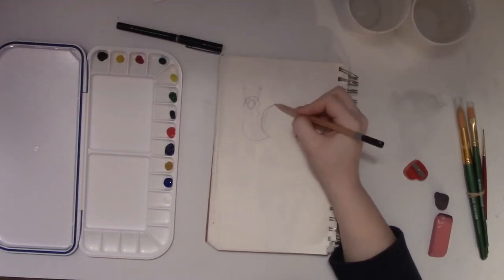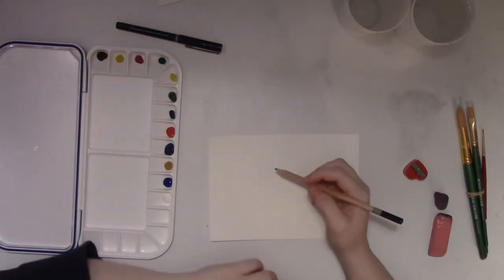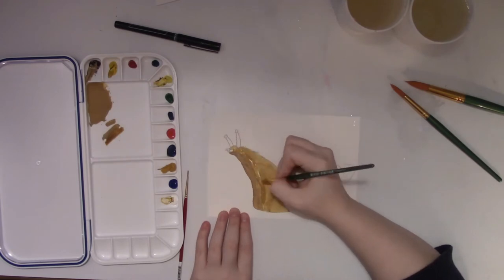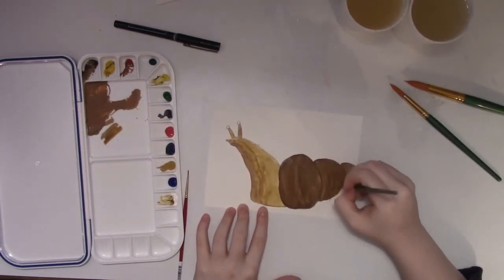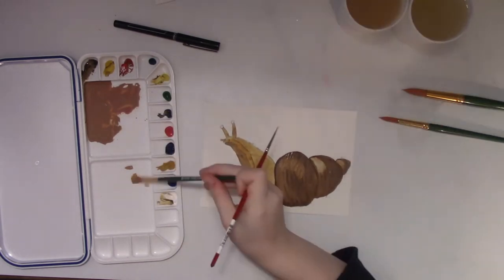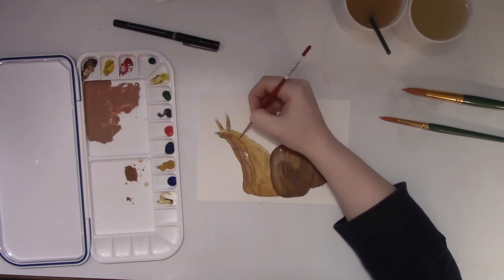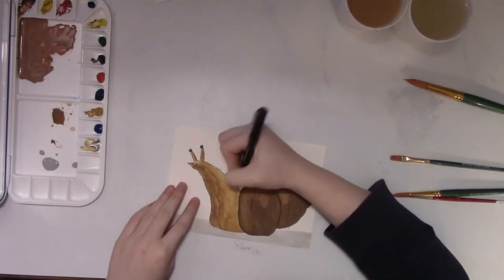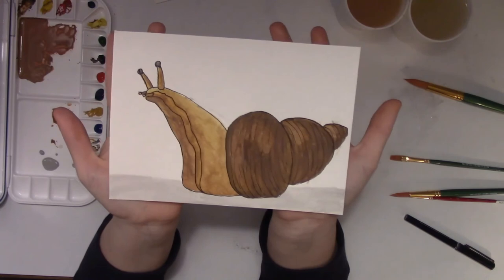Giant African Land Snail Watercolor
These guys are such adorable little piggos! Please look up videos of them eating it is the greatest thing, I'm sure it'll brighten up your day!

Song:  Garret Bevins - Infinite - Infinite